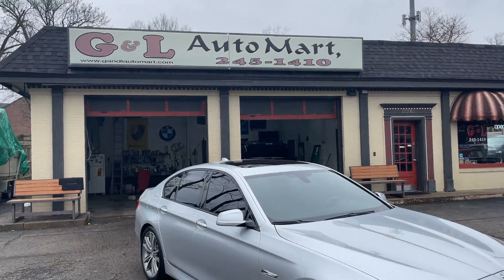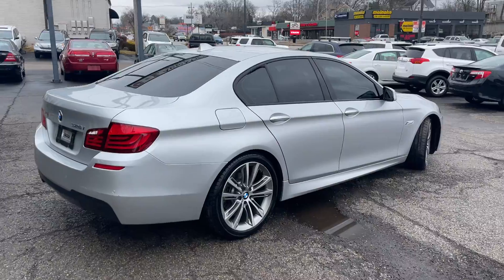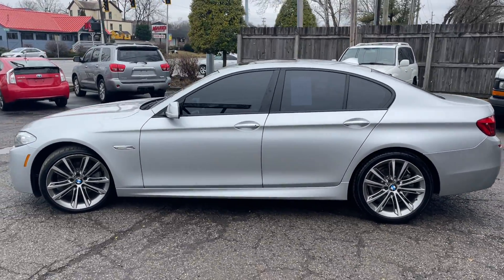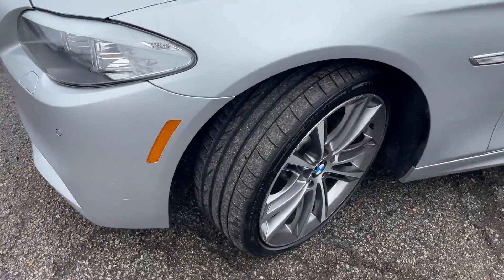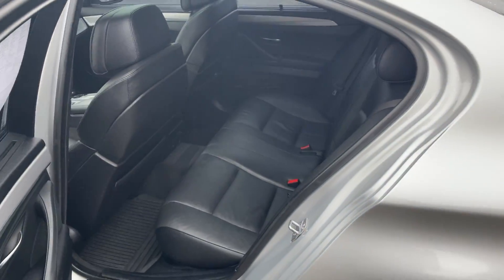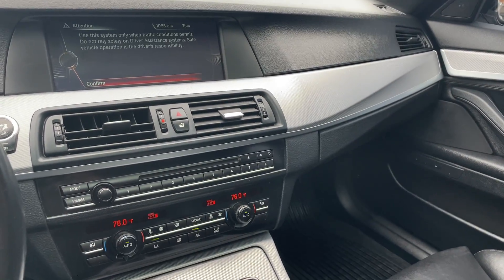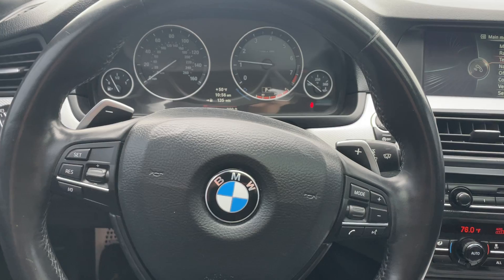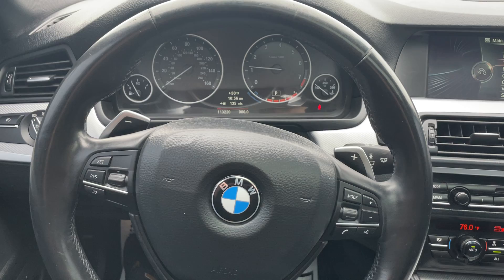2013 BMW 528 M-Sport PKG GL Auto